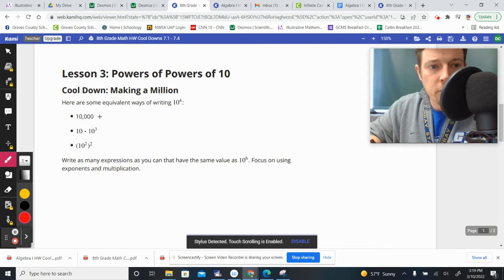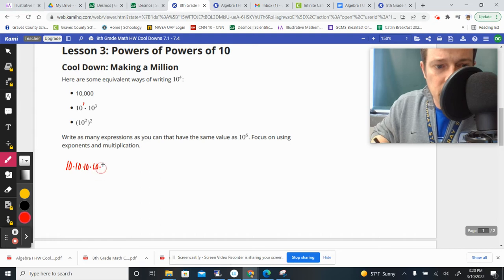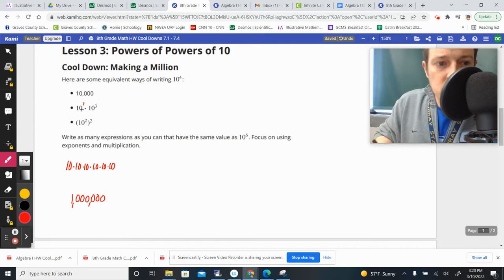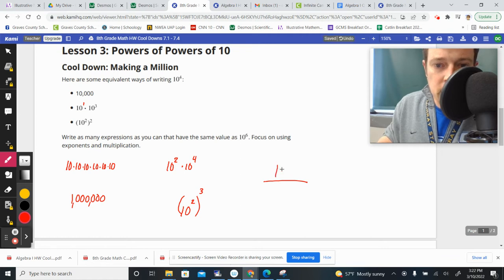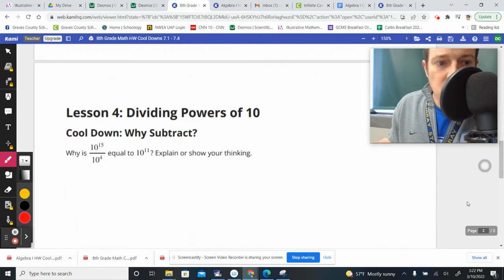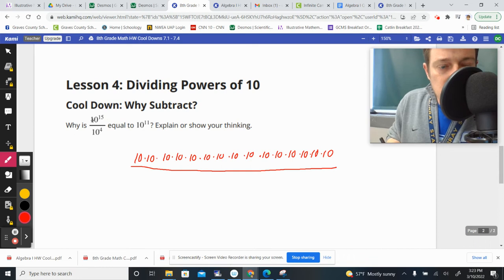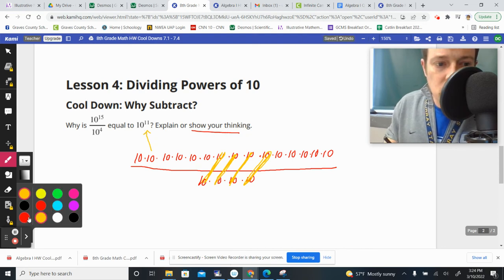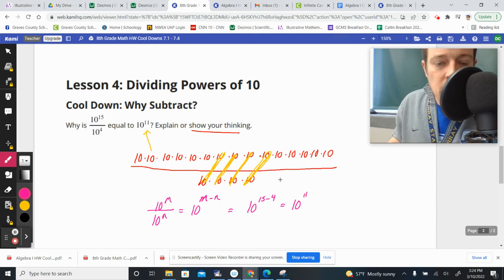8th Grade Math HW Cool down 7.3 and 7.4